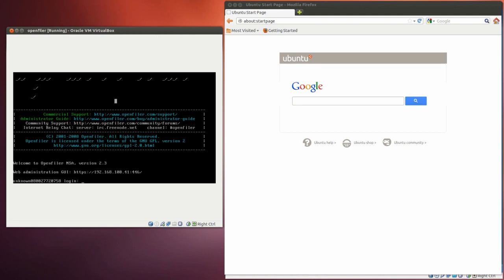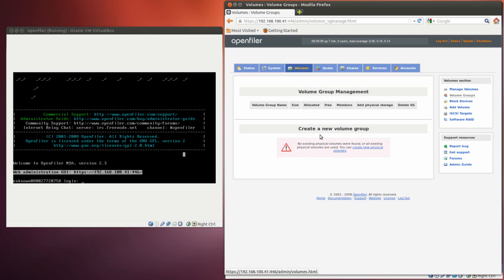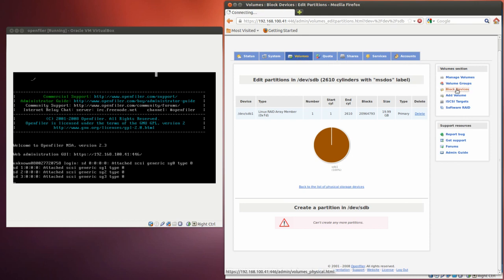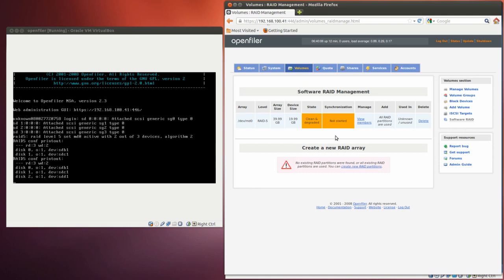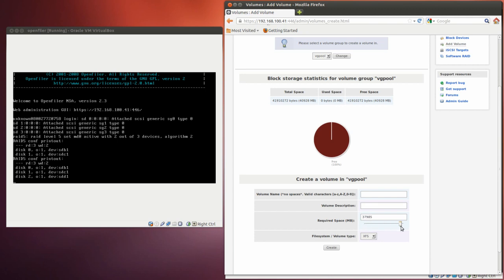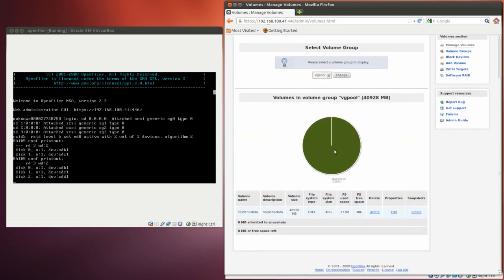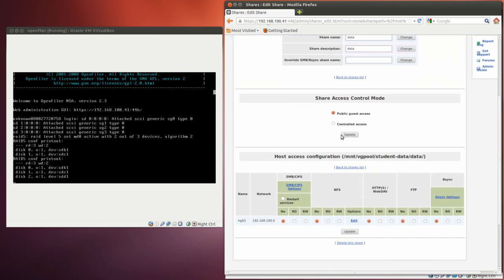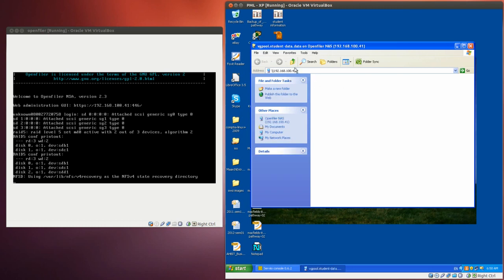openfiler install pt2